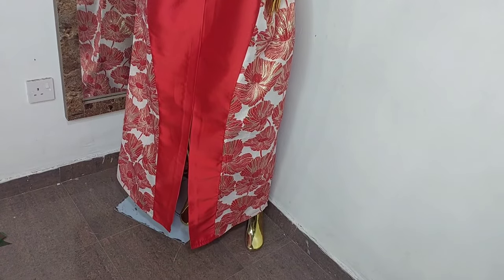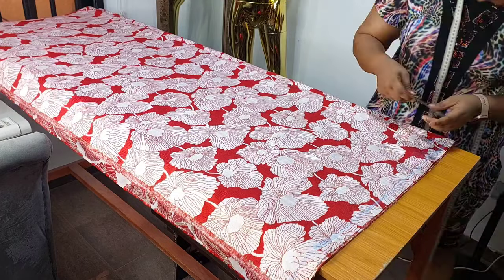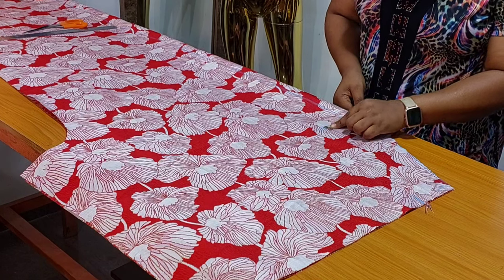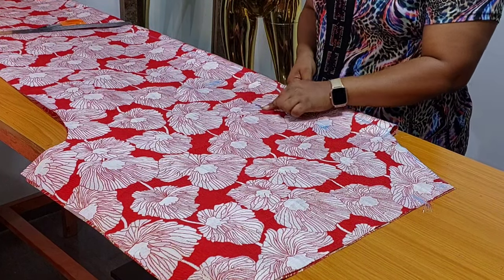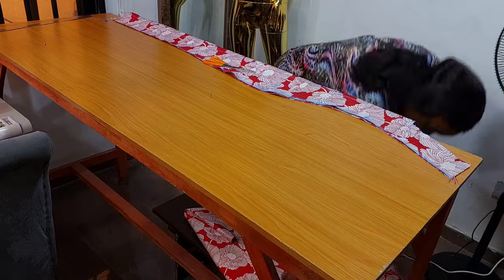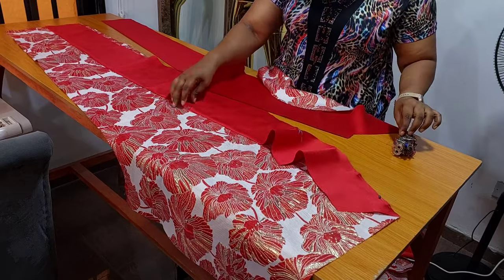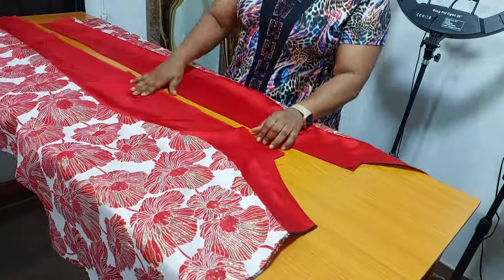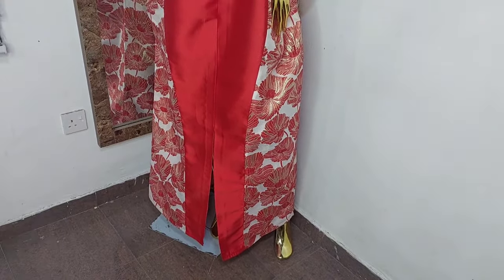How to cut and sew Luxury bubu using Damask mix with Mikado fabric [Detailed]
This is a step-by-step tutorial on how to cut and sew this beautiful luxury bubu using Brocade and micado fabric.